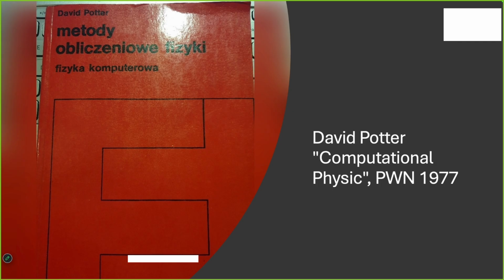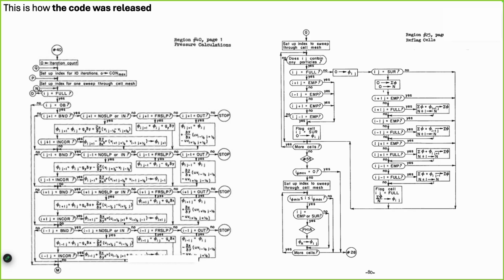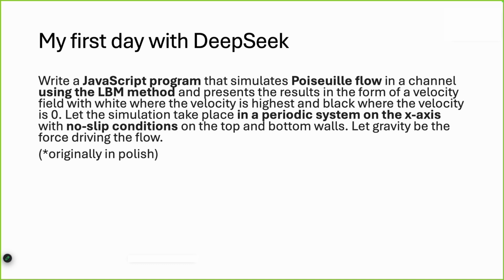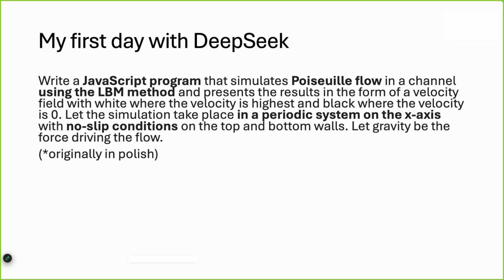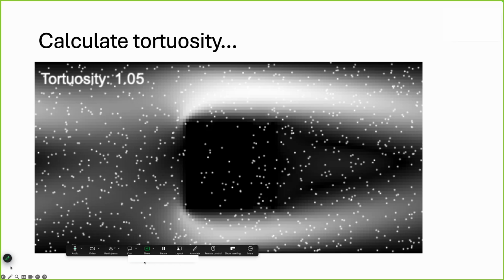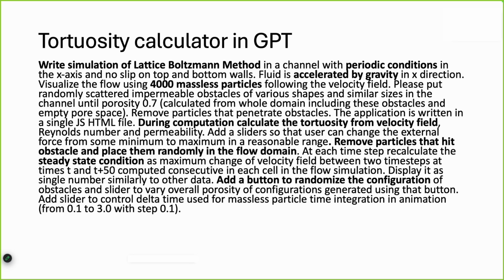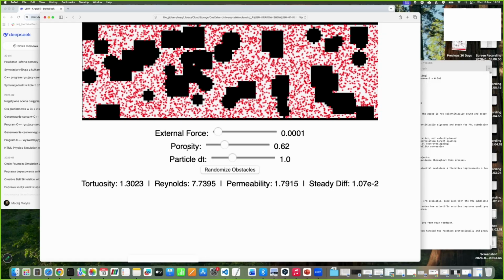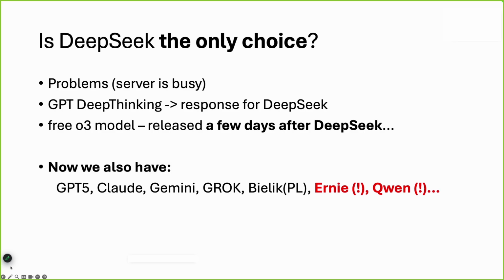How do I use single prompts (Los Alamos talk)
Single Prompts in physiocs, modelling, cellular automata and other stuff.
Seminar given at Computer chapter at Los Alamos LANNM IEEE section. Screen Recording 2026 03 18 at 18 47 57.

My book:
Computational Modelling with Single Prompts, Taylor & Francis 2027
(Series in Computational Physics)